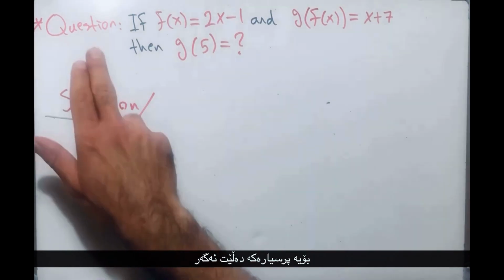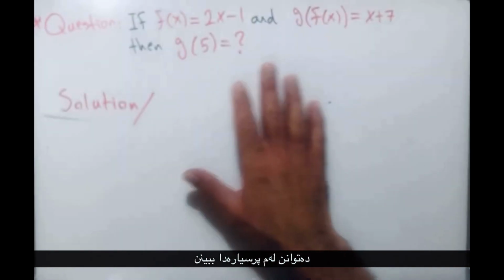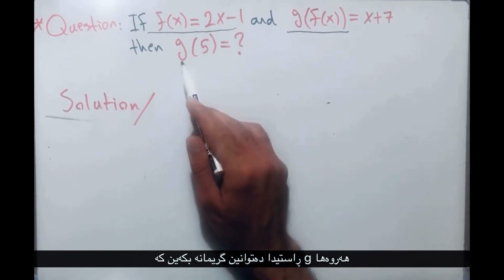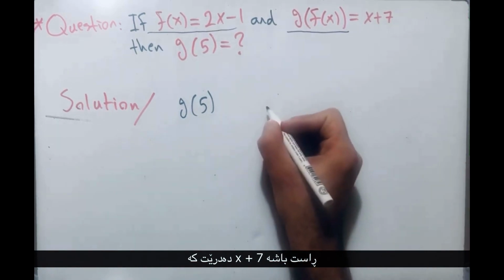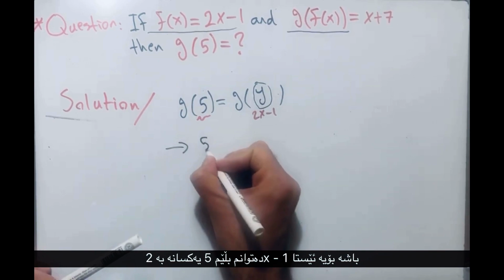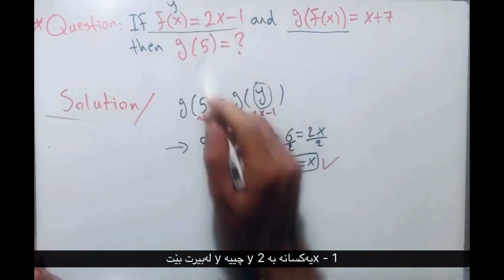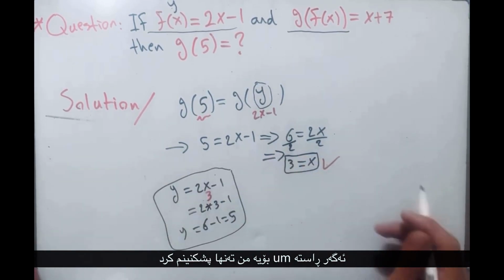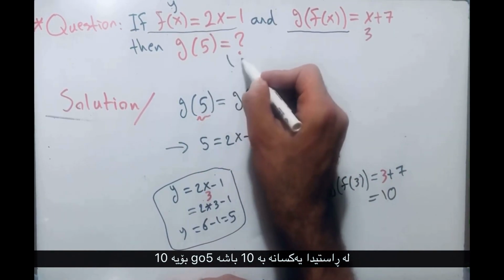پرسيارێکی جوانی پۆلی ١٢(بيرکاری)